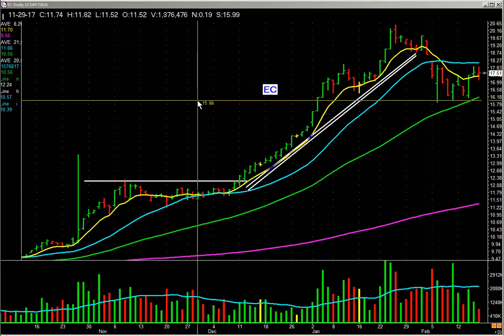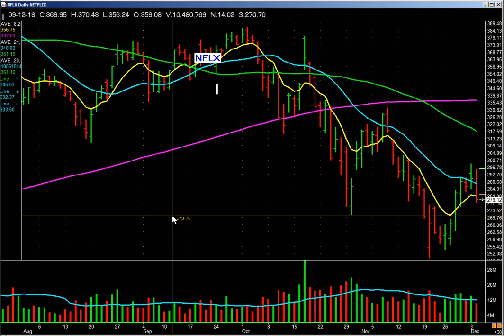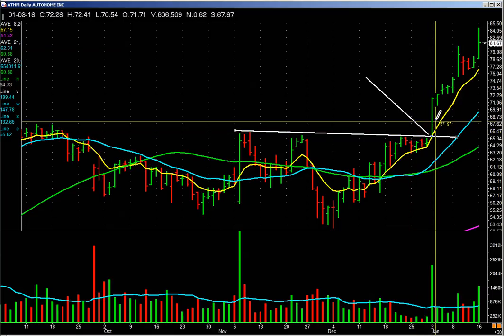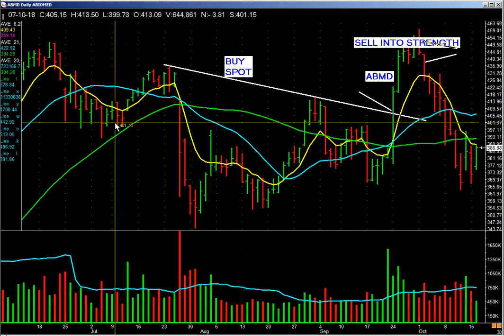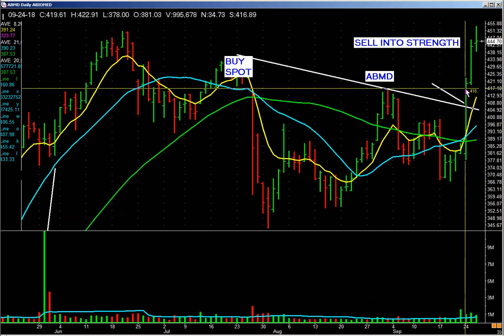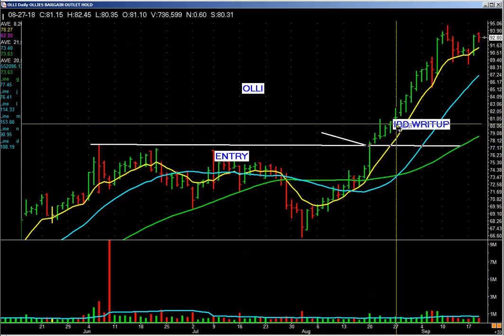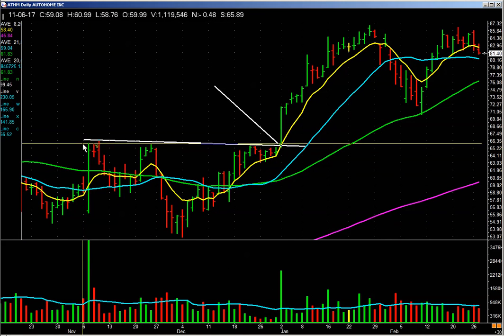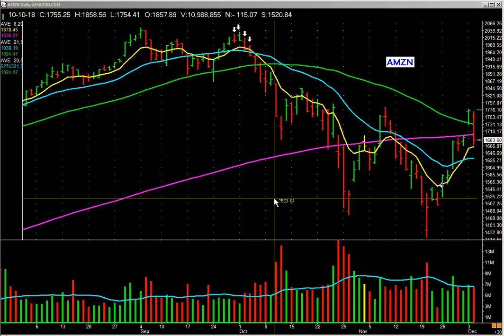How to trade the market without sitting in front of a computer every minute of every day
Use a Buy Stop Order with a contingent Sell Stop Order. Check and adjust, if necessary, your Sell Stops each day.

Look for LONGER Bases that are Clean & Simple.